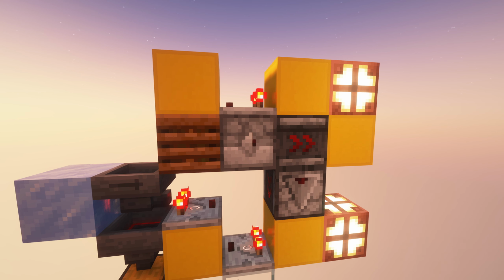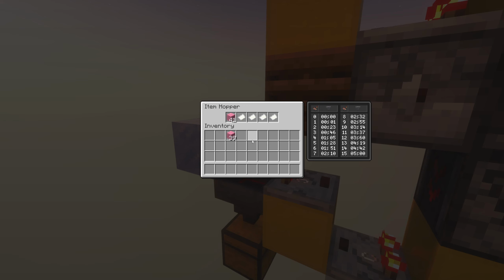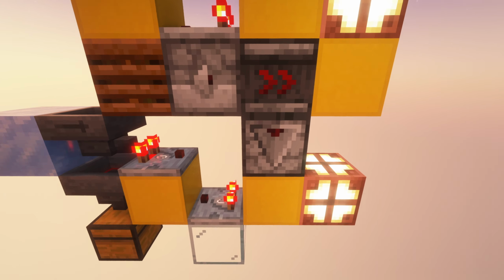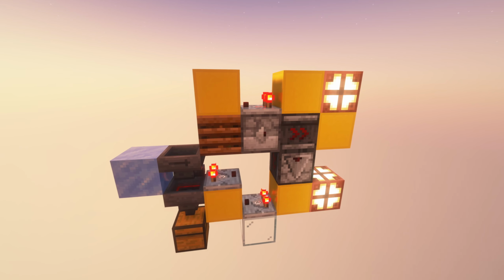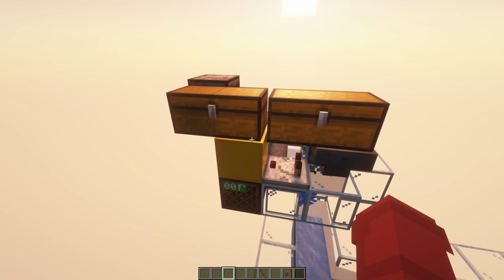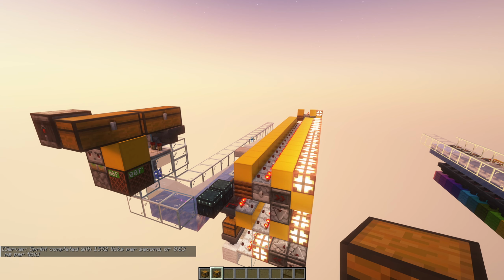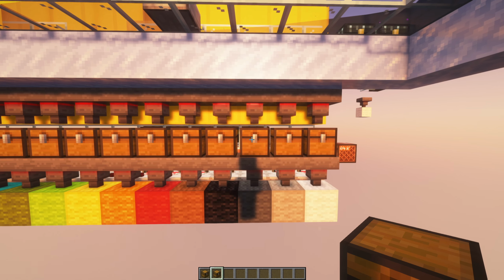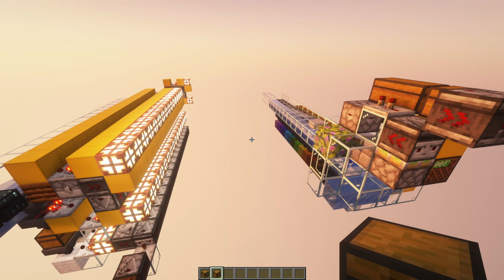New Better Dustless Item Filter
In response to a design that was shared recently, I went back and revisited my original dustless item sorter design.  With help from @DatNerd, @inspectortalon, @AndrewsTechMC, and @maidofmoss, we made something that's cool, quirky, and better on lag than the traditional SS3 filter.

But you probably still shouldn't use it.

0:00 Intro
1:18 Overview
7:56 Outro